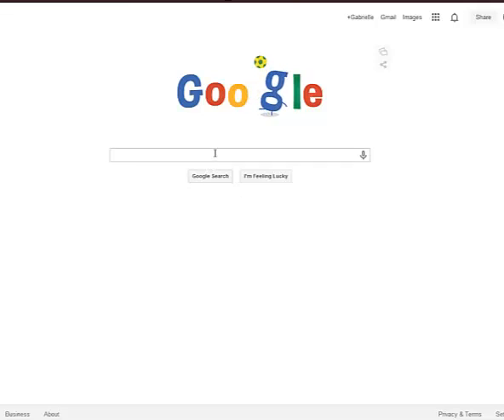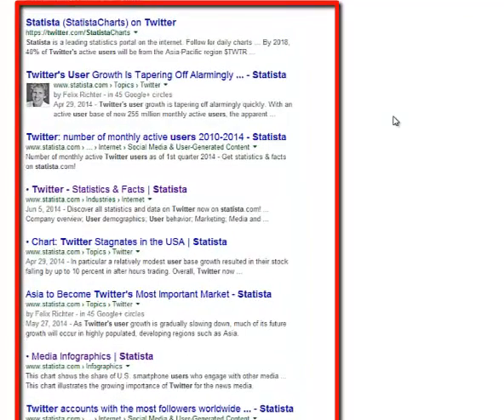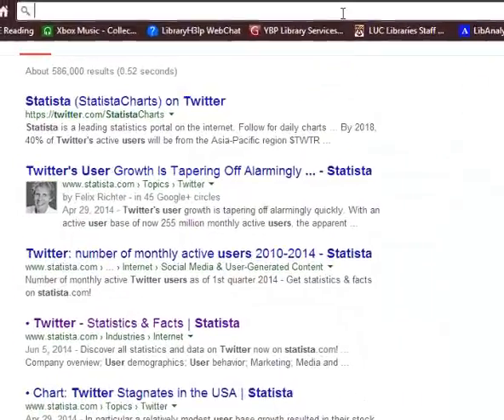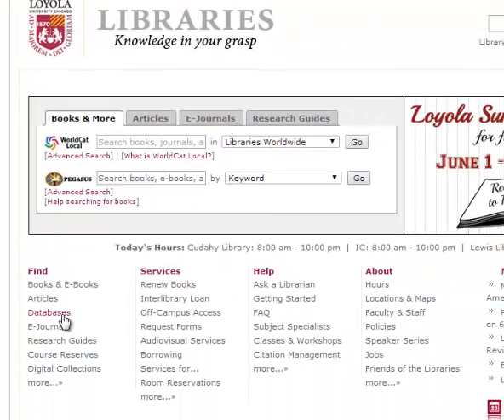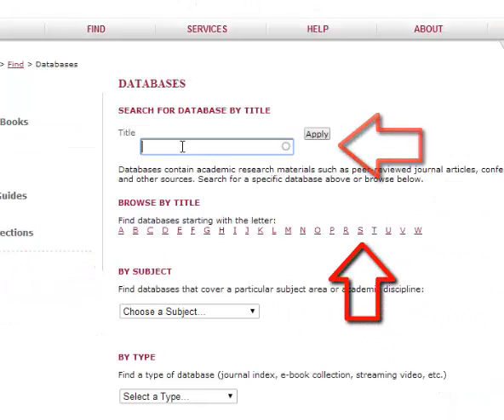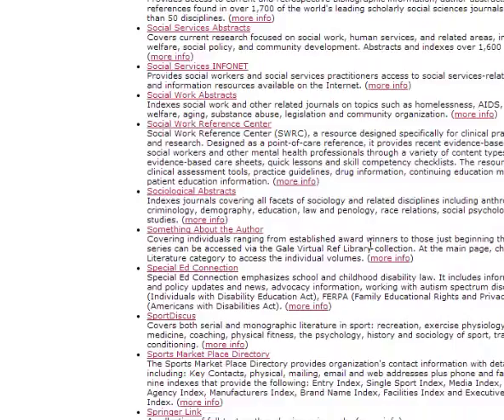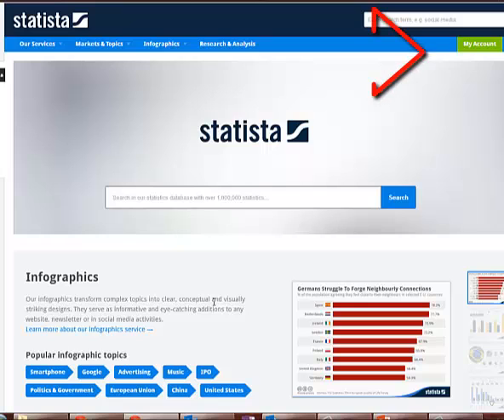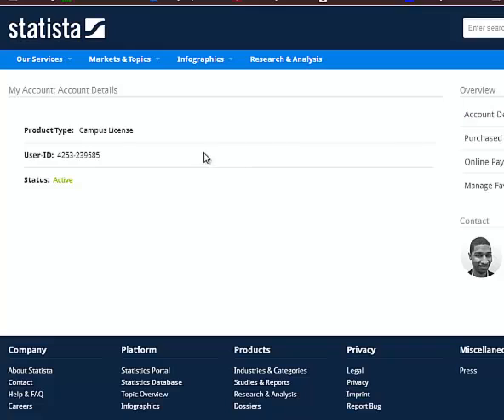Logging Into Statista (Properly Autheticating - for LUC libraries)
You may frequently see Statista's reports while you were doing a Google search.  Statista provides some content for free, and sometimes you're able to view the reports without authenticating.  However, many of the reports are proprietary and require a customer subscription.  Our library has a subscription to Statista that provides unlimited access to students, faculty, and staff at the university.  To ensure you're getting full subscription access, make sure you're taking the following steps to log into Statista.
Start at Libraries.luc.edu, and click on the link that says Databases in the Find column.  You can either search for Statista, or click "S" and find it in our alphabetical list of databases.  Click on the red Statista link.  If you're on campus, you'll be immediately logged in.  If you're off campus, you'll be asked to log in with your Loyola User Name and password.  Once you've arrived at the Statista home page you'll see there's a green My Account button.  If you click on Account Details you will see it says "Campus license" -- if you don't see "campus license" you may have logged in incorrectly, and will have trouble accessing some of the reports.